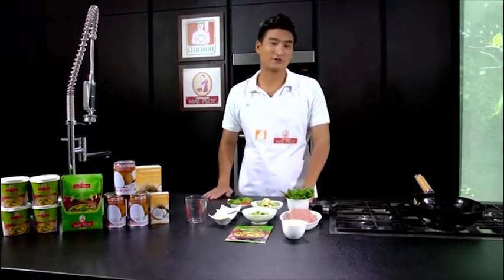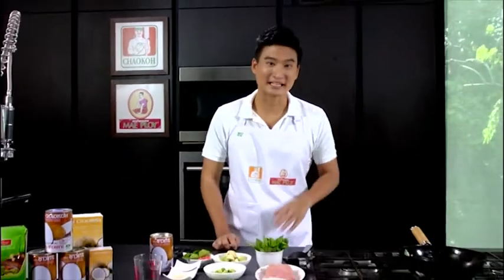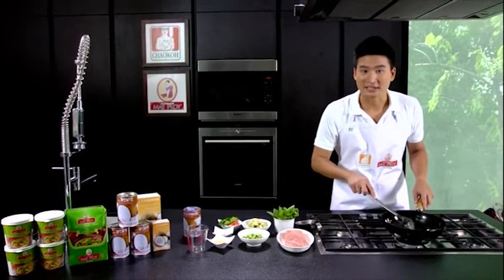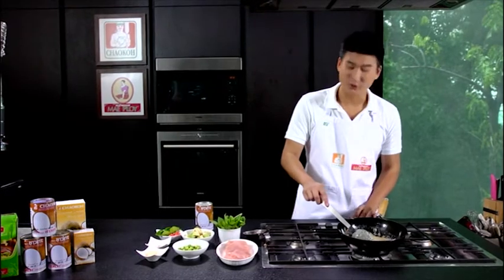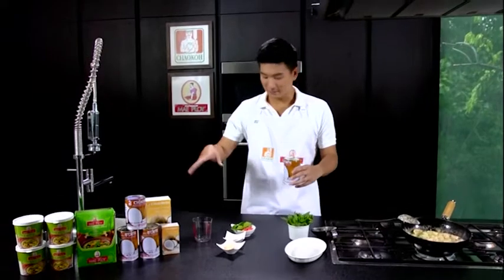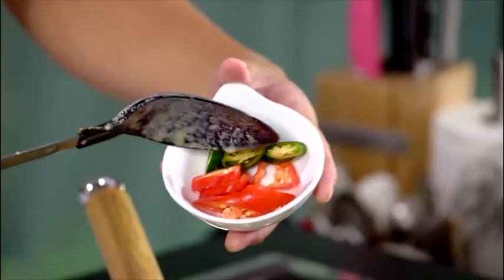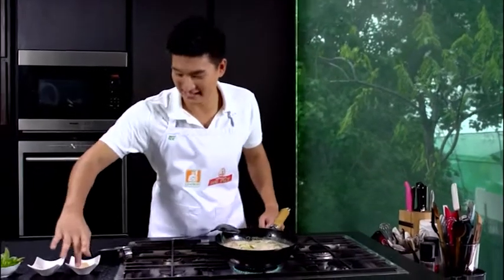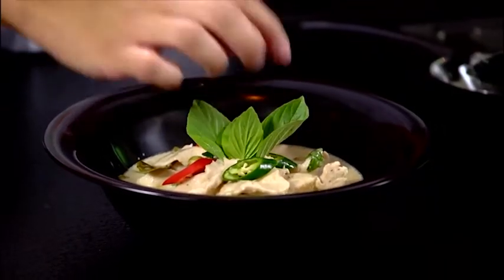Chicken Green Curry (KAENG KHIAO WAAN) : Thai Food Recipe by Mae Ploy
Chicken Green Curry or KAENG KHIAO WAAN is a Central Thai variety of curry. The word "green" as in the name "green curry" derives from the color of the curry which comes from green chillies.